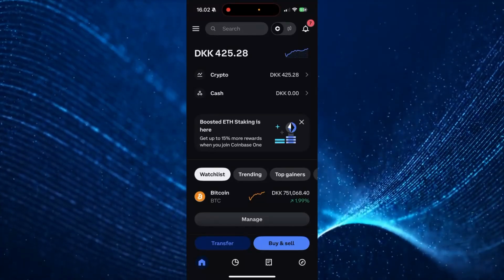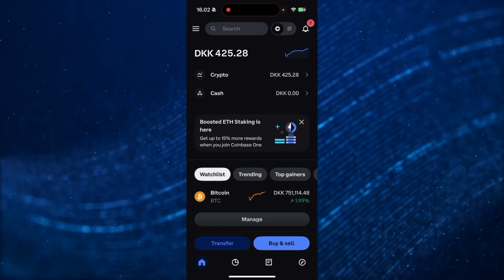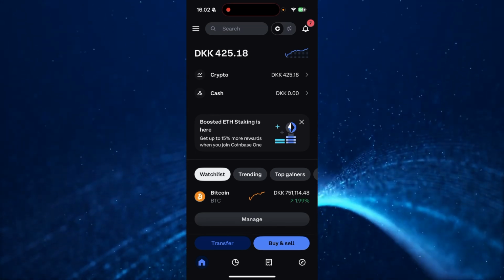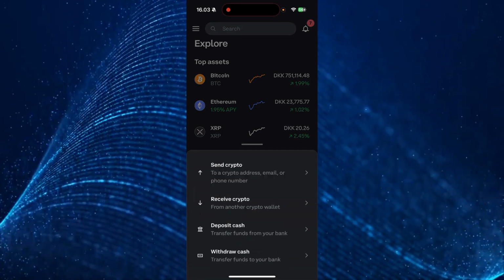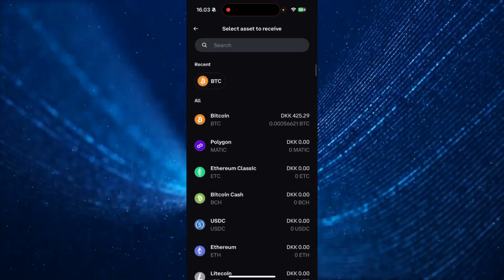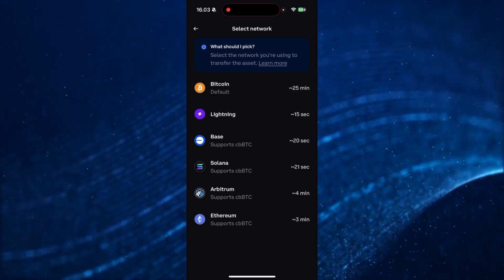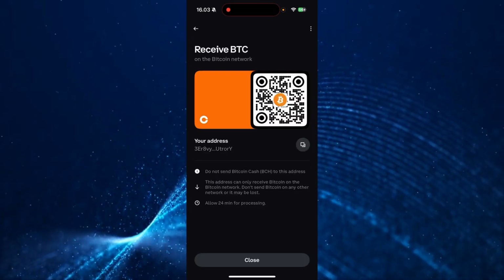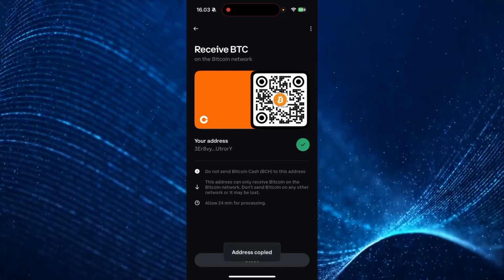How To Find BITCOIN Wallet Address on Coinbase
In this Kraken tutorial I will show you how to find your BTC or BITCOIN Wallet adress on Coinbase.

I will show you the steps on how to find your BITCOIN address on Coinbase, simple and easy. You can use this video if you have a friend or client that needs to have your BTC wallet address so they can send you BITCOIN tokens.